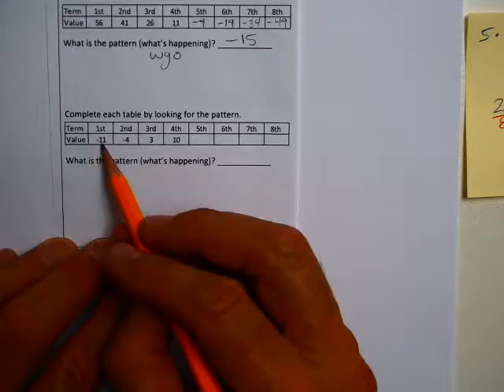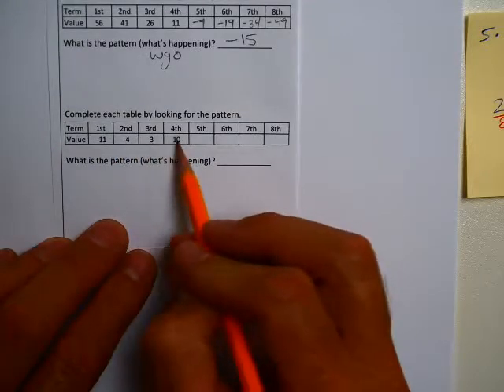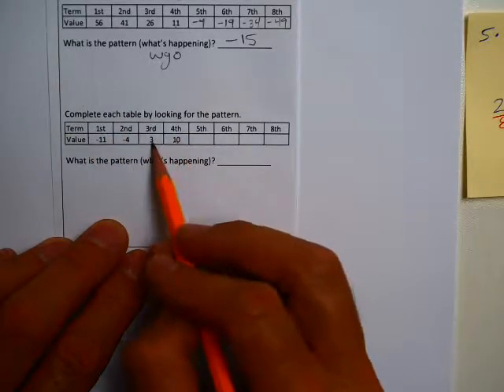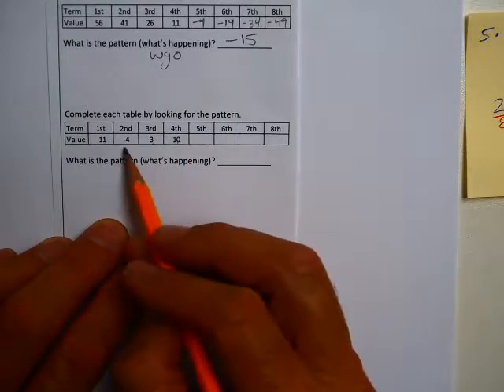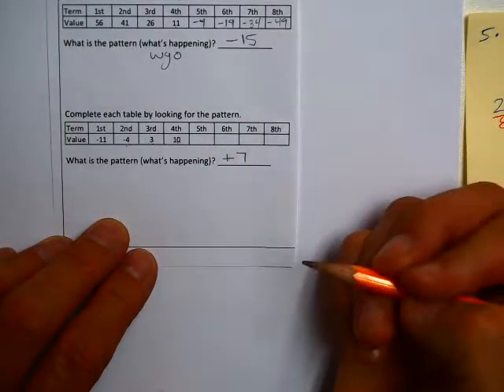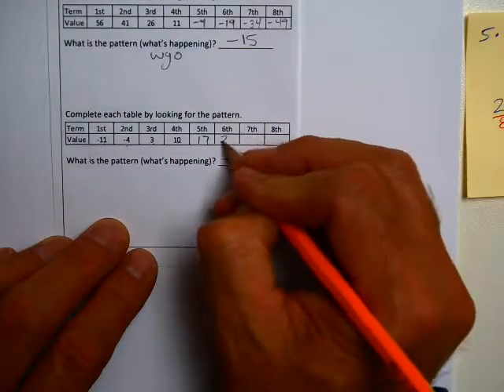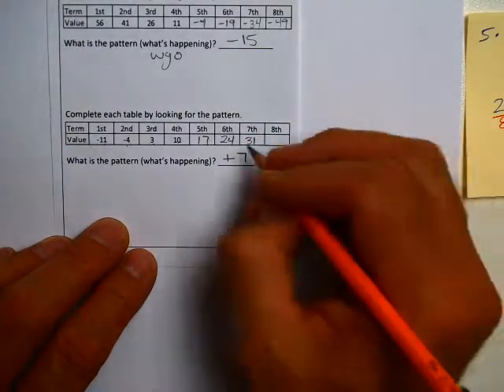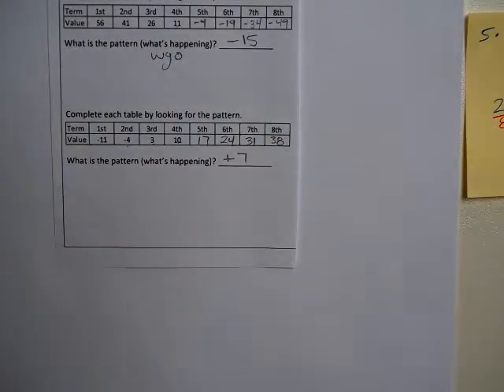HSM1 1 1, 1 2 Quiz